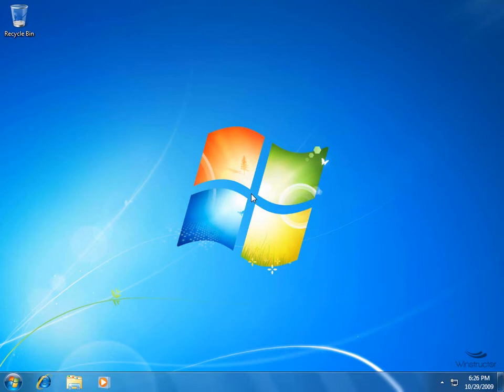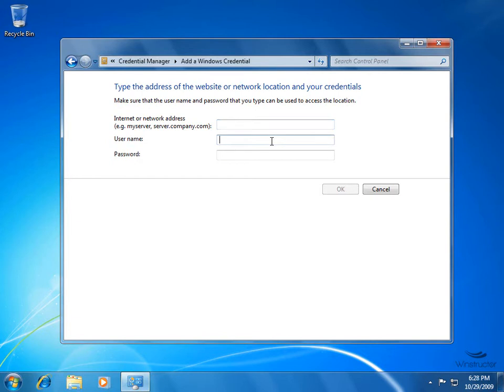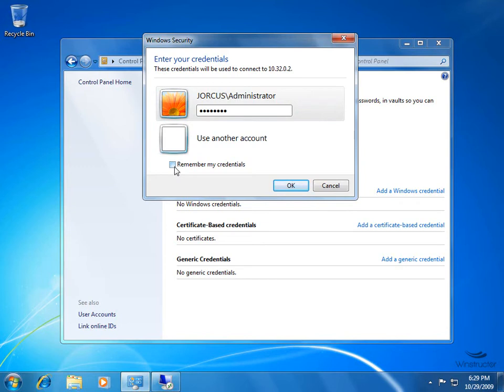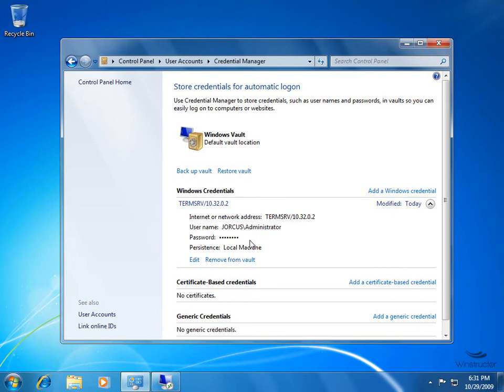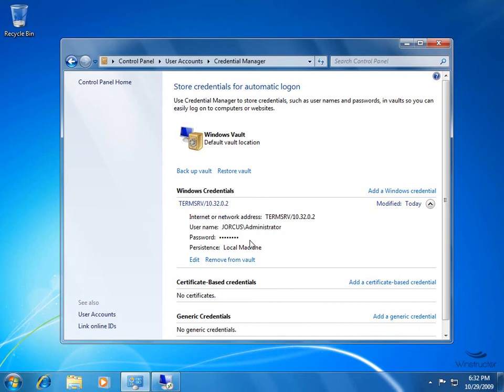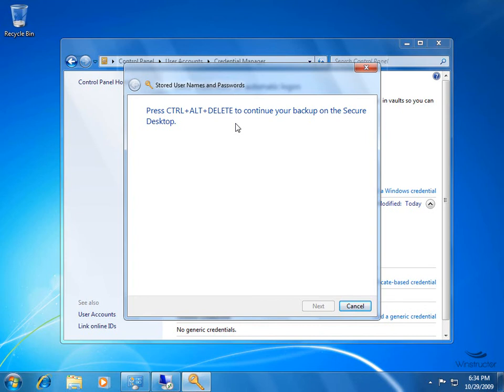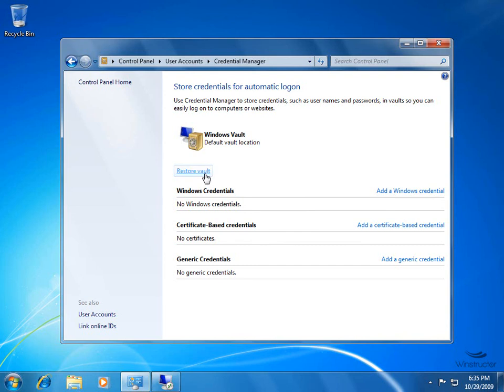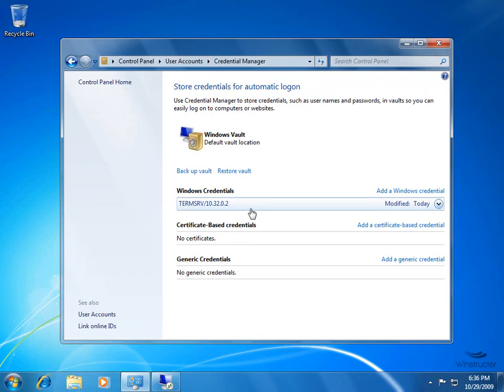Windows 7 Windows 7 Credential Manager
I produced these Windows 7 videos quite a long time ago. So yes they are pretty old but someone out there may find them valuable in some way. Apologies for the poor quality but that was actually pretty good back then...how far we have come.

Many of the things in these videos are still relevant for today as a lot of people still use Windows 7...so have fun and enjoy.